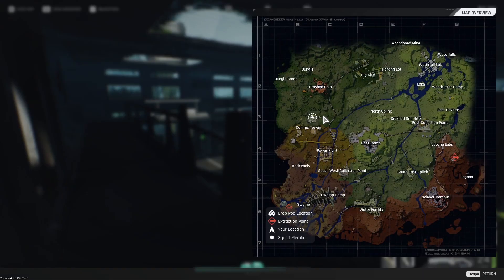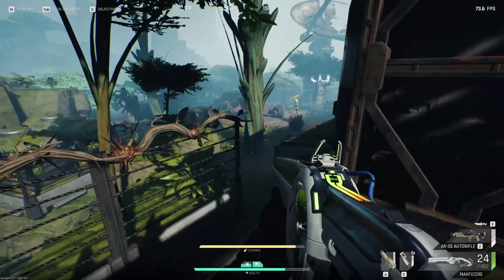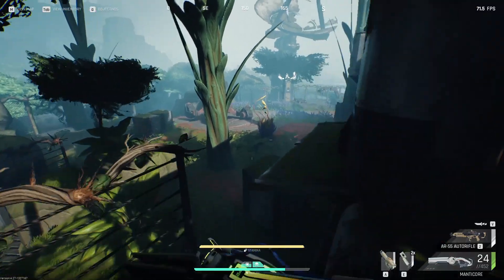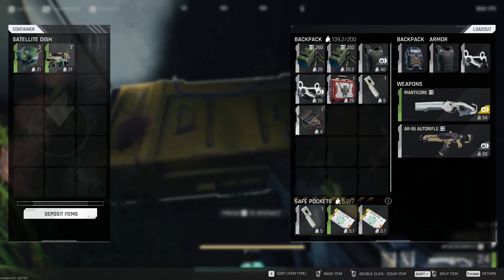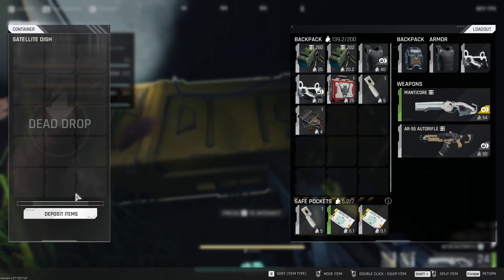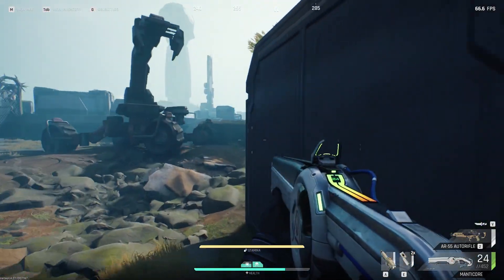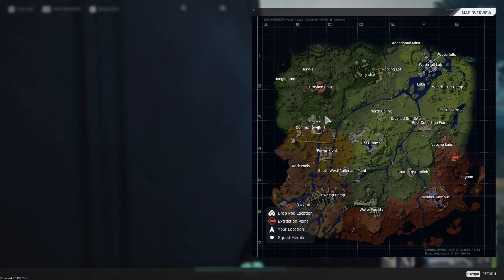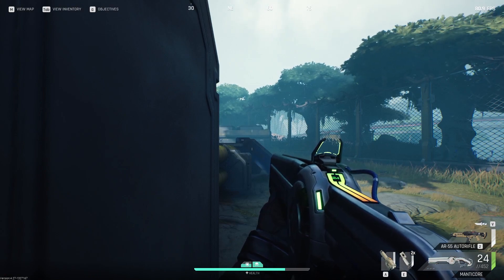Doing the Work Part 5: Sattelite Drop The Cycle Frontier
Hey Guys, This is my Guide for Doing the Work Part 5.
Hope it helps you with finding the dead drop.